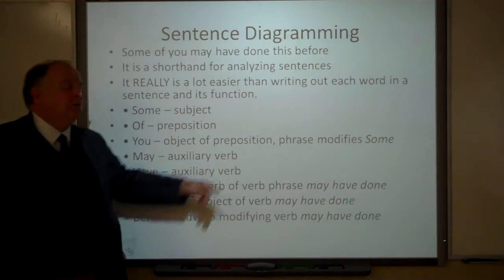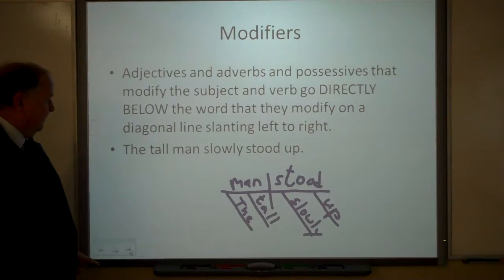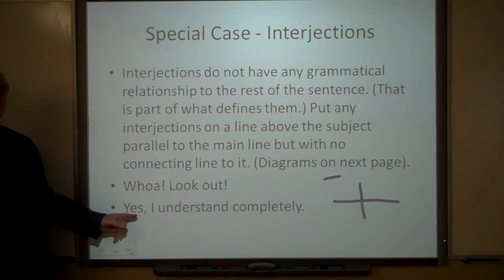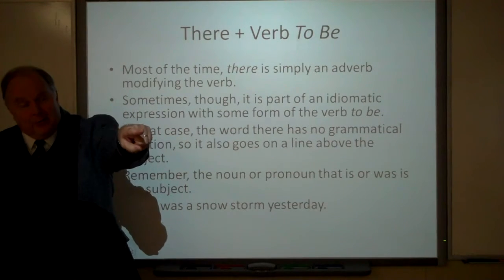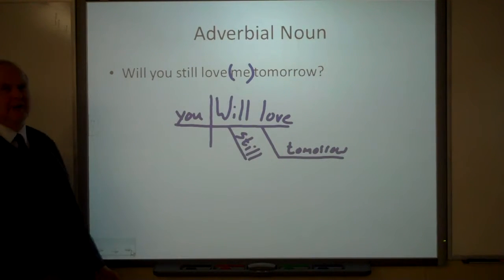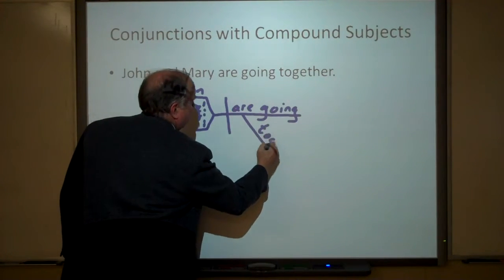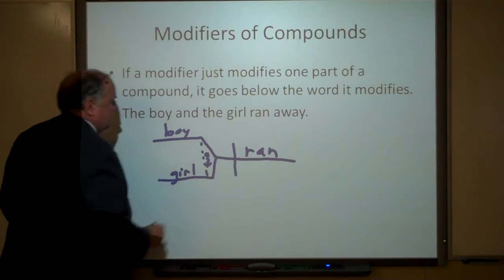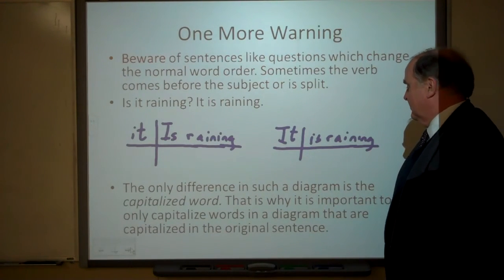Introduction to Sentence Diagramming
This video briefly tells why we diagram sentences and then tells how to diagram some basic sentence parts. This video shows how to diagram subject, verb, modifiers, conjunctions, compounds, and some special cases like interjections, direct addresses, and there + verb to be.